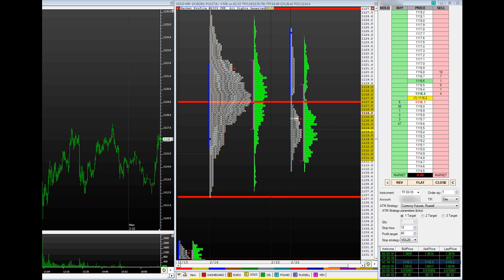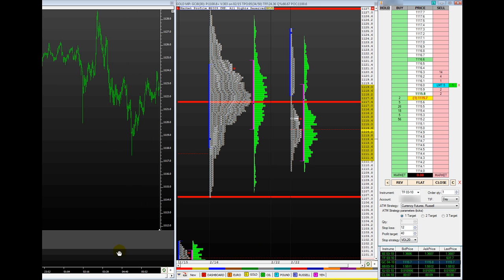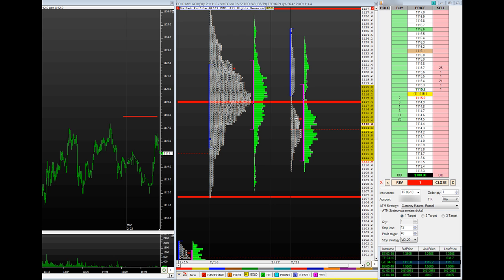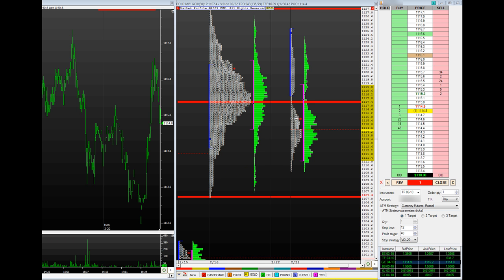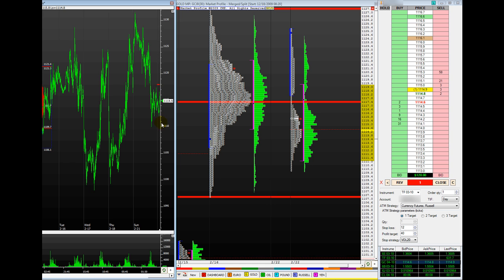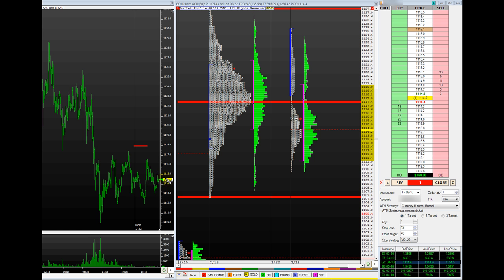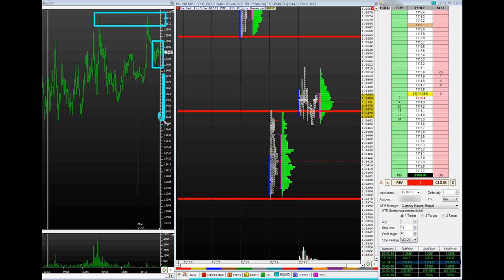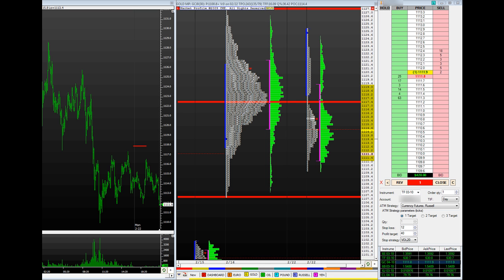1 Trade REAL LIVE MONEY $460 BY A 13 YEAR OLD TEENAGE KID DAY TRADER!!!